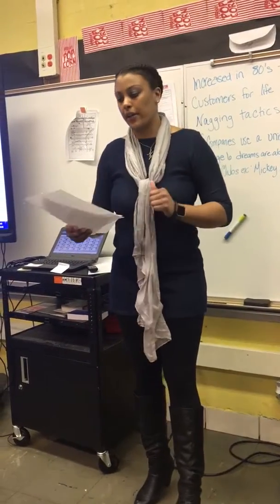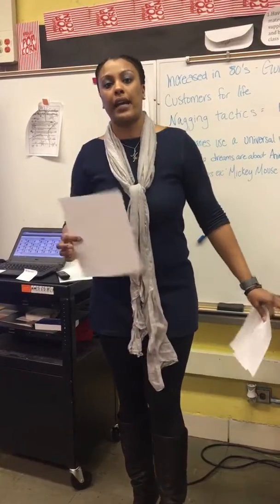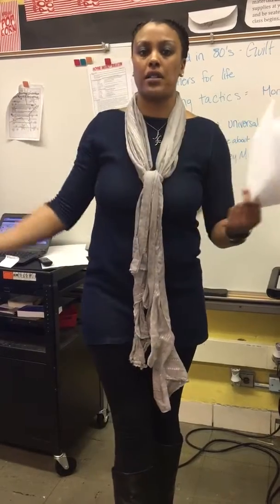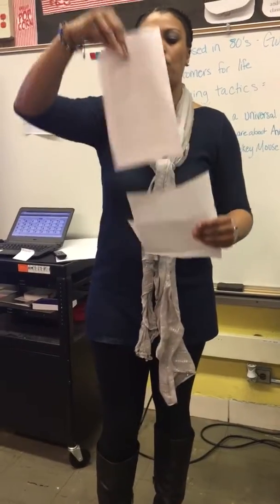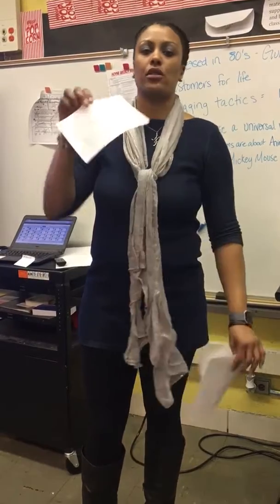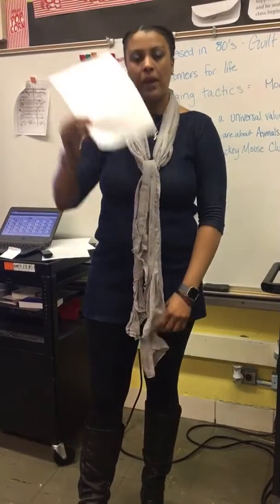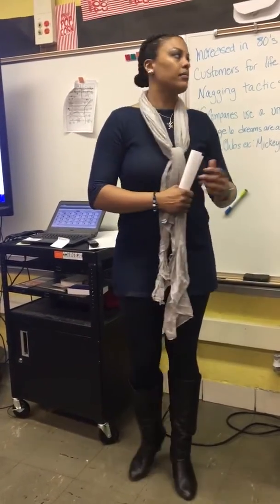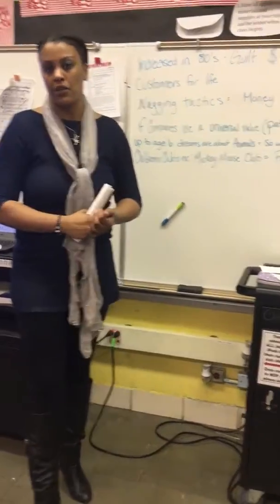Today in Ms. Franklin’s Class Recap 1/23/18